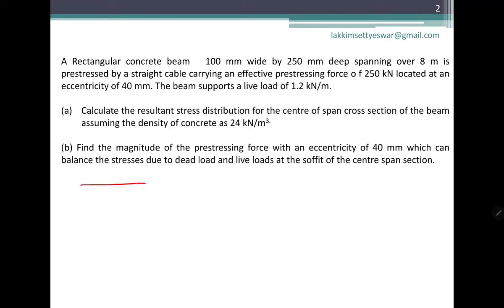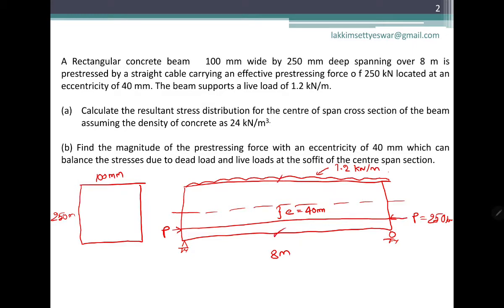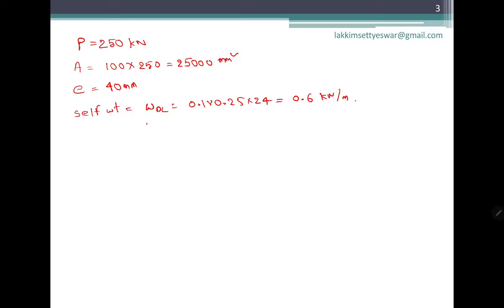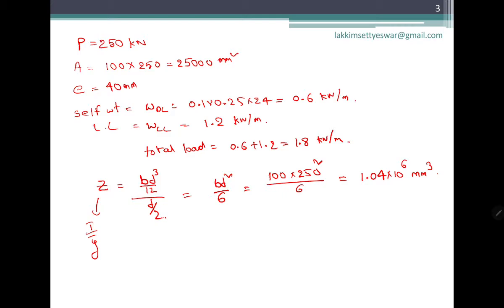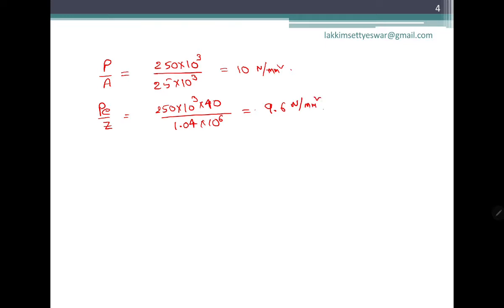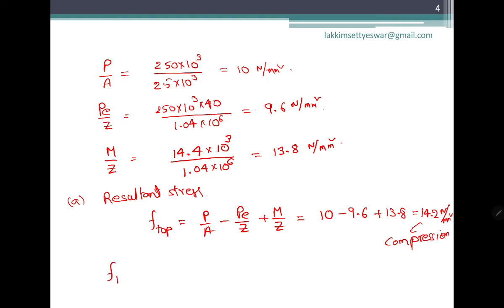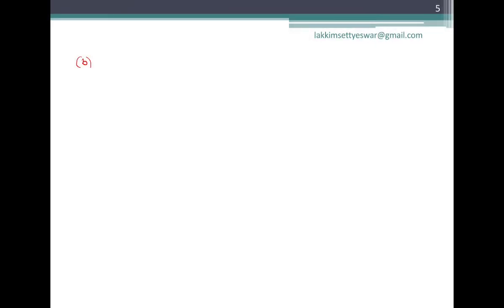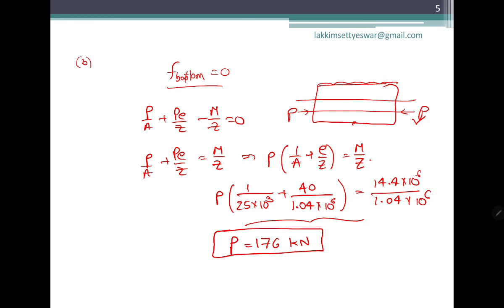Prestressed Concrete (Resultant Stresses at a Section) Problem 1